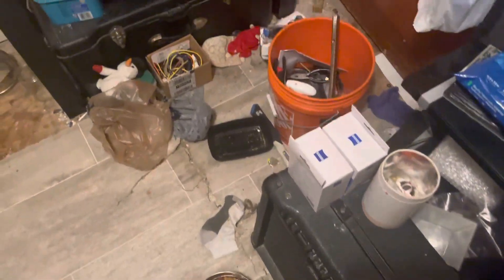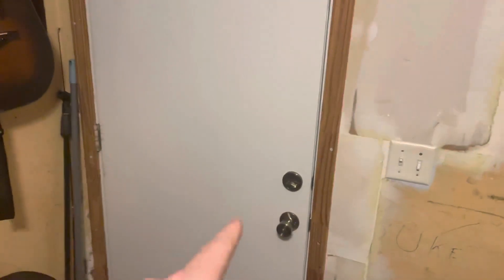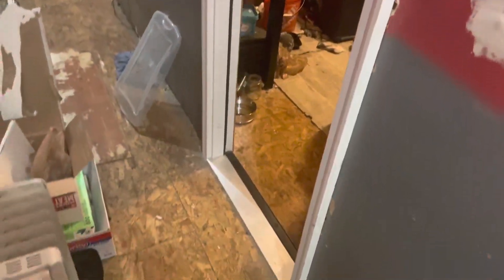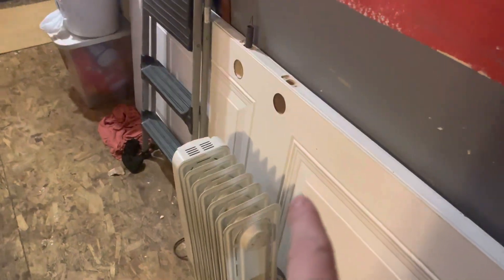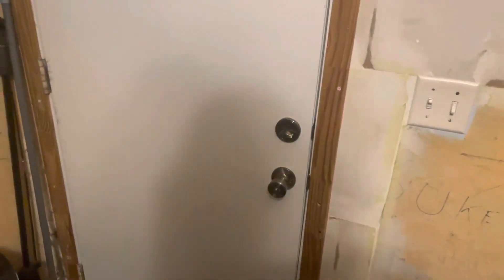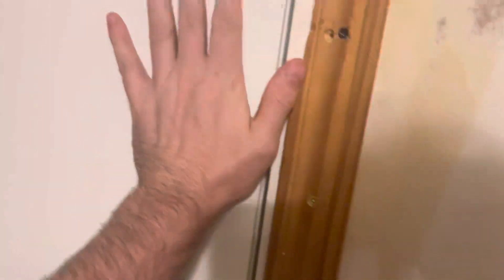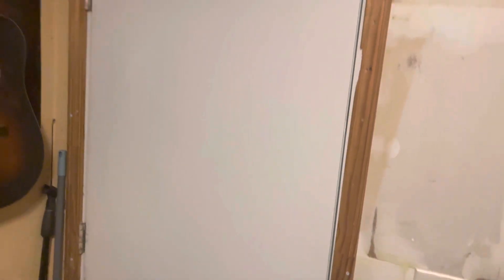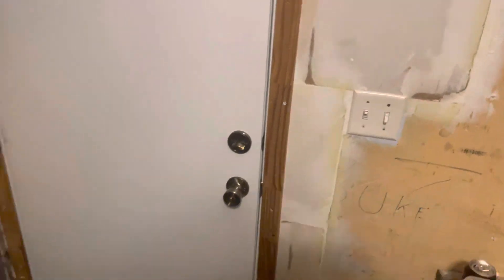My new office door